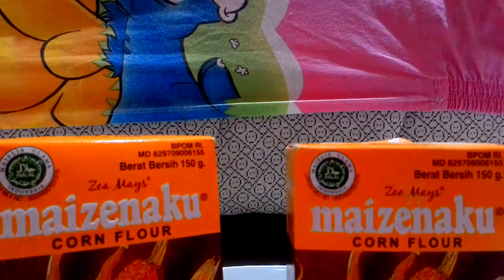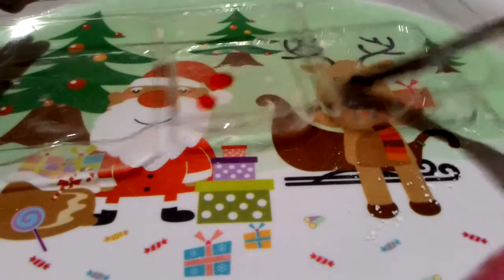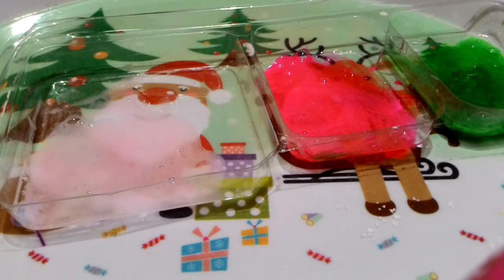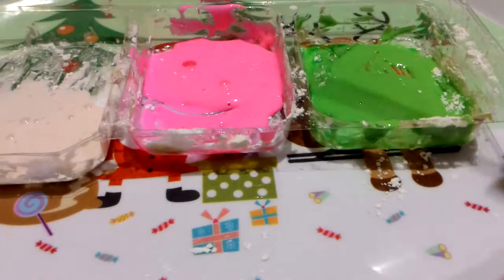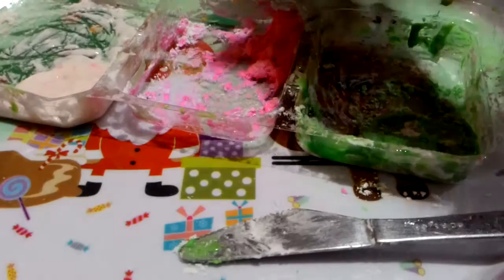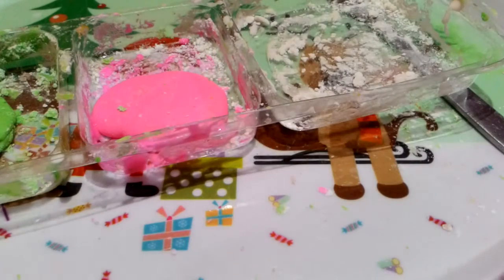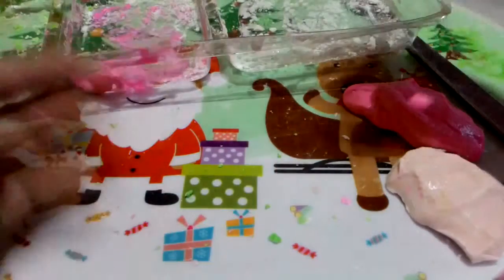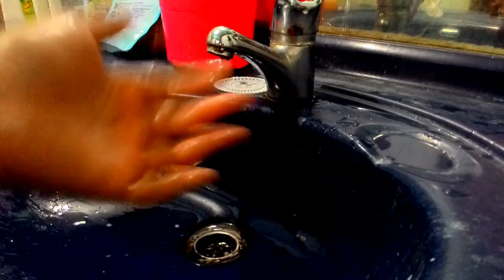How to make flubber soap?!